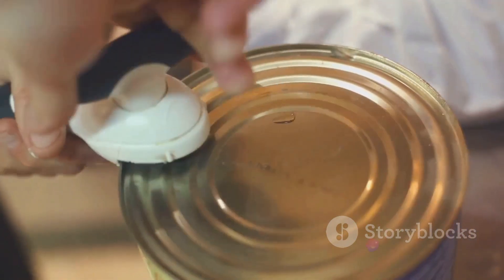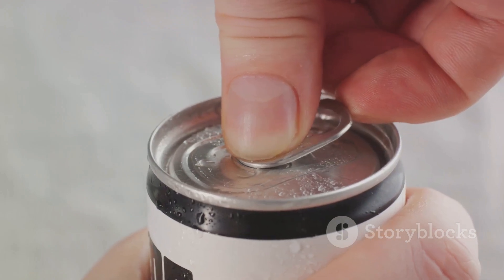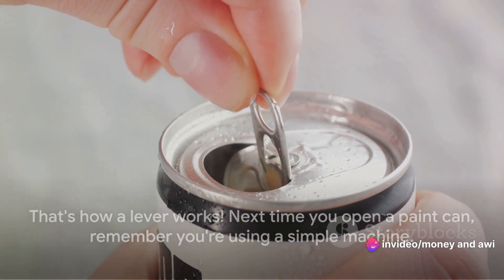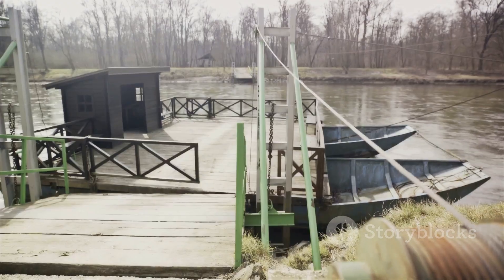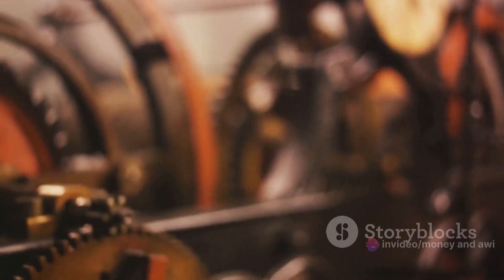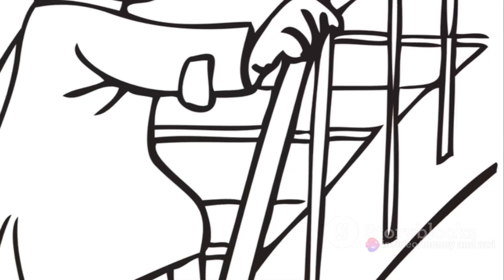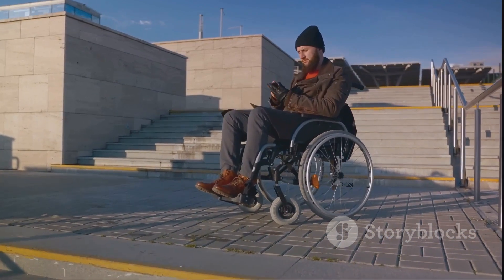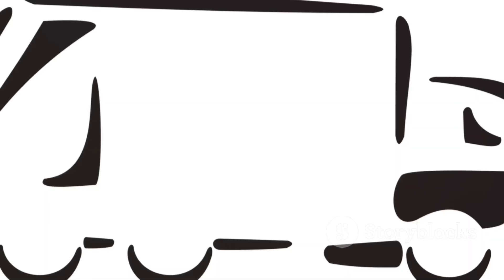Simple Machines: Everyday Wonders for Kids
In this captivating video, join us as we dive into the fascinating world of simple machines! 🌟💡 We believe that understanding these concepts is crucial for our daily lives, which is why we've put together relatable examples that will help you grasp the fundamentals easily. From the humble lever to the mighty inclined plane, we'll explore how these simple machines simplify our everyday tasks. 🏗️🔧 So, if you've ever wondered how a seesaw works or how a ramp makes loading heavy objects effortless, this video is a must-watch! Let's make learning fun and accessible for everyone! 🎥📚💪

OUTLINE:

00:00:00 Introduction to Simple Machines
00:00:27 Levers in Everyday Life
00:01:03 Pulleys at Work
00:01:42 Inclined Planes Simplified
00:02:21 Conclusion